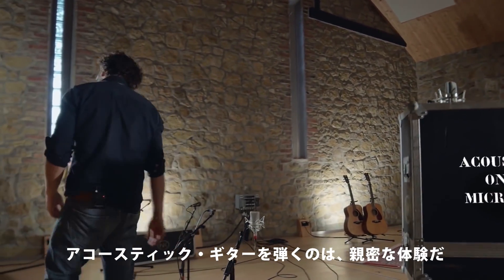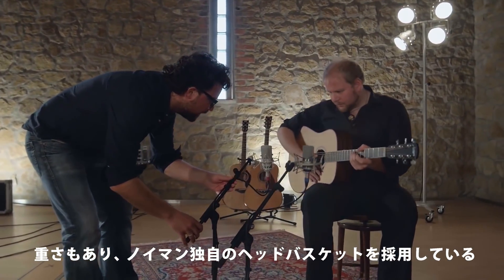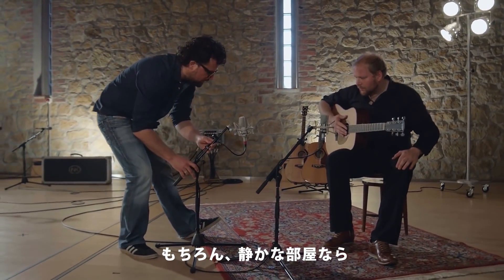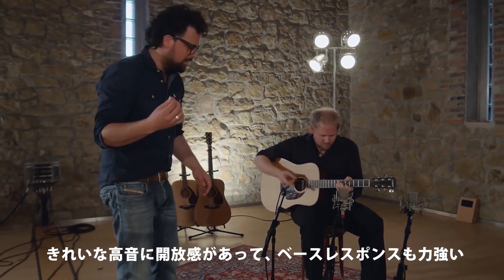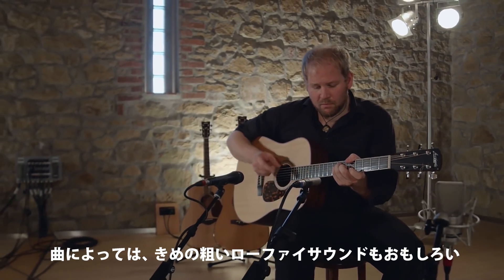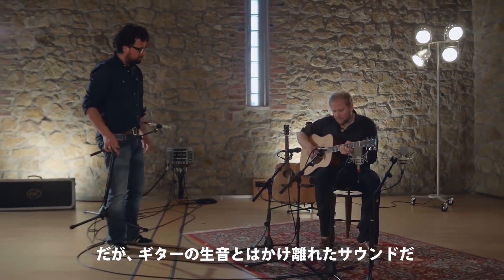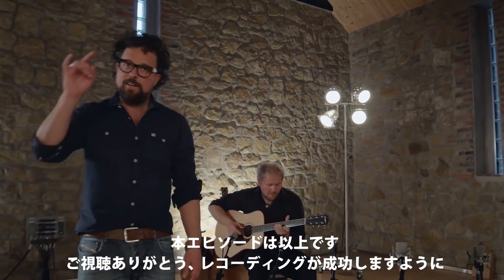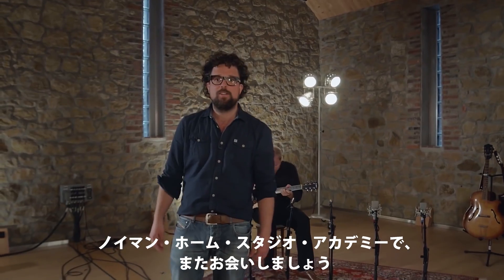Neumann ホームスタジオアカデミー／アコースティックギター編 Part 3: マイクの種類の違い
ここで登場するマイクは下記となります。